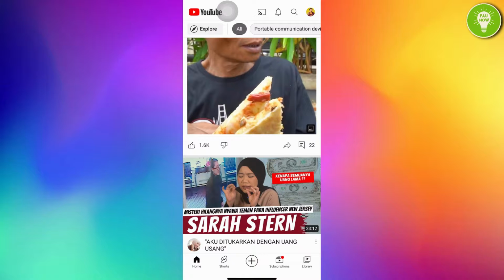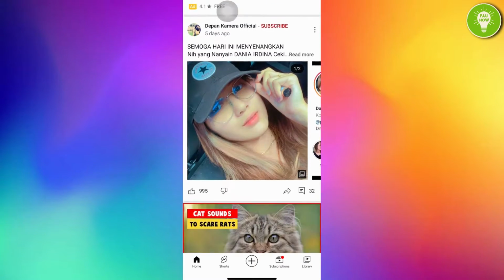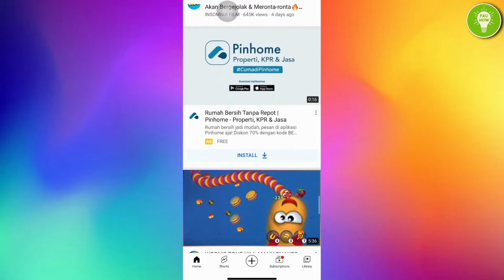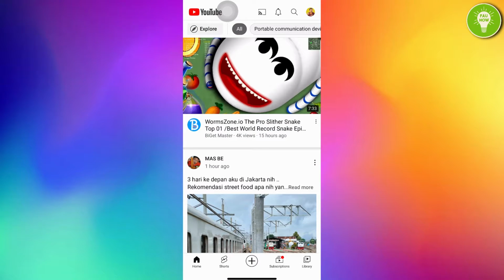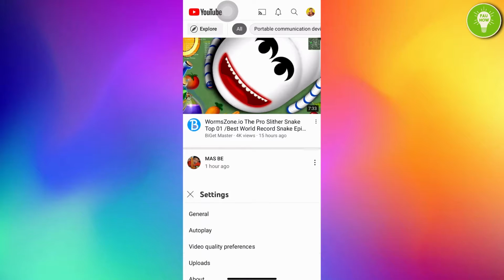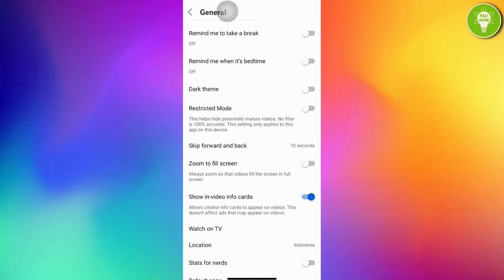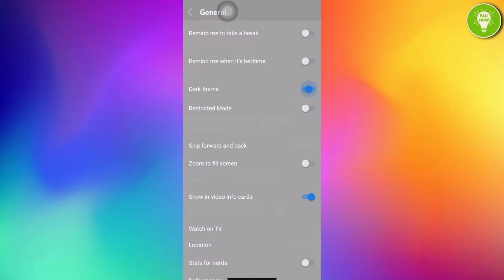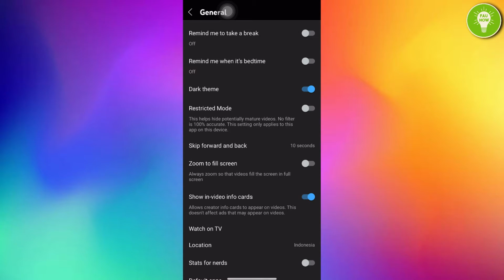Master Your Viewing Experience: Learn How to Enable Dark Mode on YouTube for iPhone & Android 2023 !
Master Your Viewing Experience: Learn How to Enable Dark Mode on YouTube for iPhone & Android 2023 ! HOW TO CHANGE YOUTUBE TO DARK MODE ON IPHONE & ANDROID 2022.
Here is How to Enable Dark mode on YouTube Android, iPhone, iPad or other iOS device from Apple. Also learn how to turn off dark mode on YouTube as well in case its on.

This mode makes watching YouTube at night easier and gives YouTube a very nice look changing white backgrounds to black and black text to white.

DON'T CLICK !!!